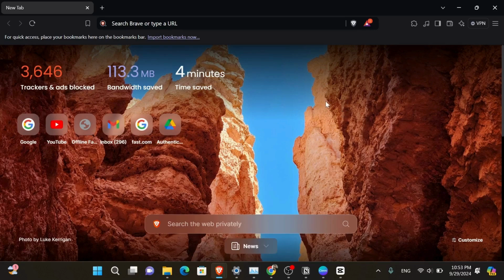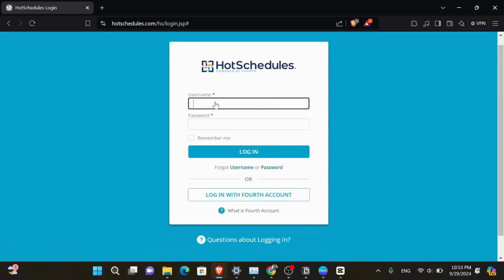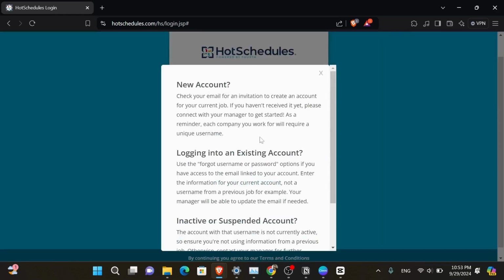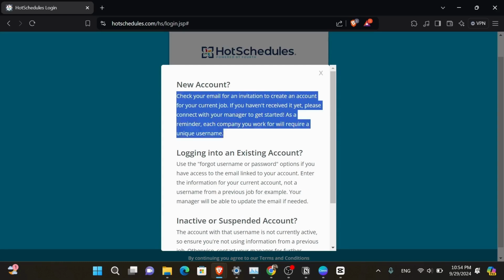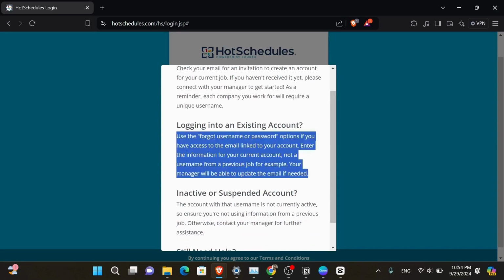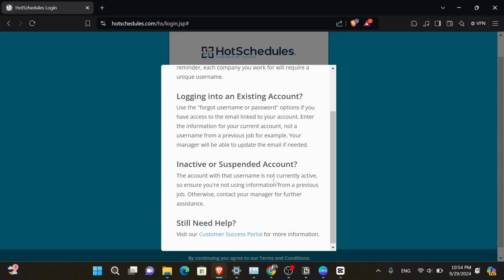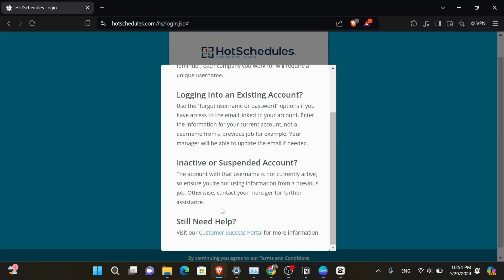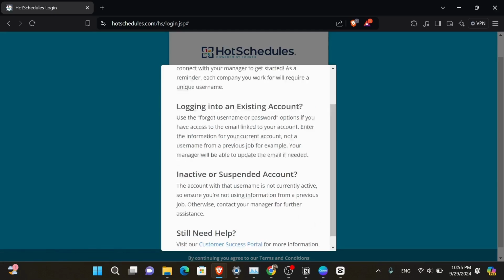How To Use Hotschedules App - Beginner's Guide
In this video I show you how to use hotschedules app